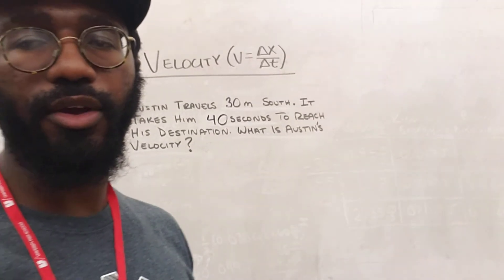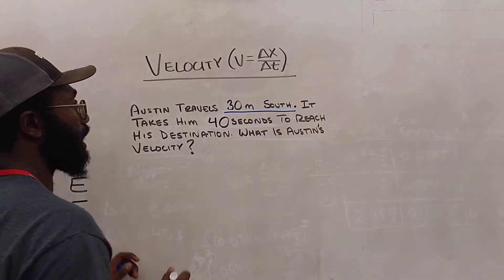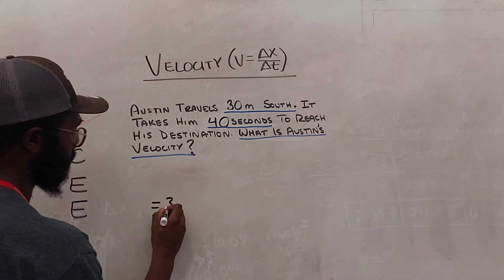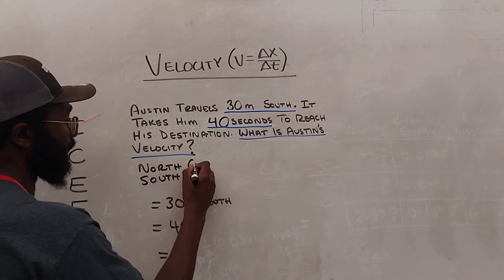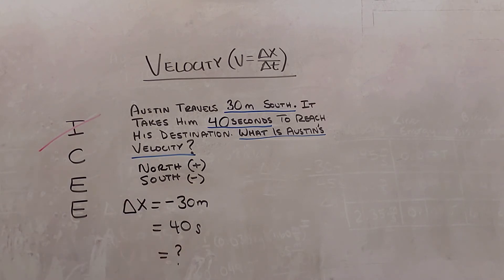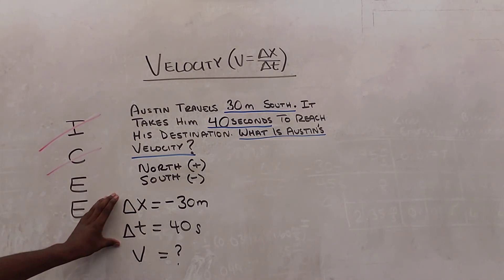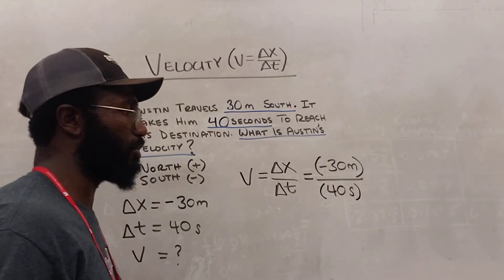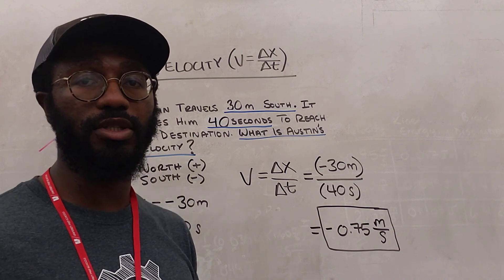Tutorial: Velocity ( v = delta(x)/delta(t) )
This tutorial video covers how to use the velocity equation v = delta(x)/delta(t) in order to solve a problem. We also use the ICEE method (Identify, Categorize, Equate, Evaluate) to solve problems.